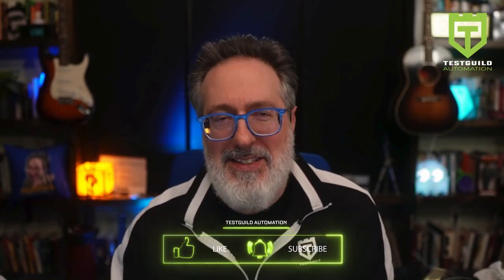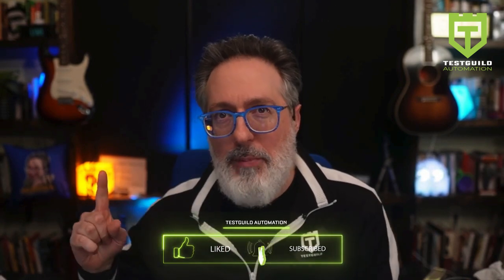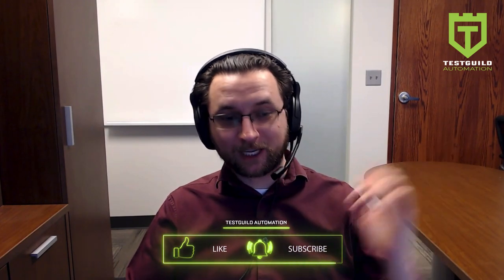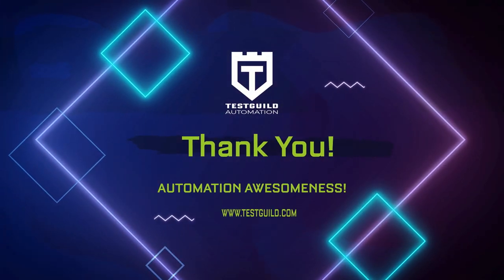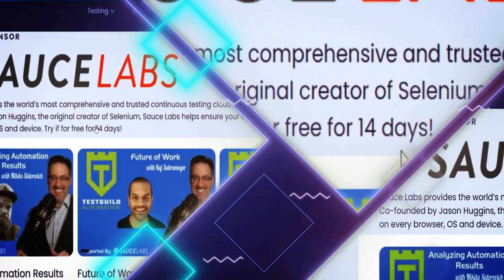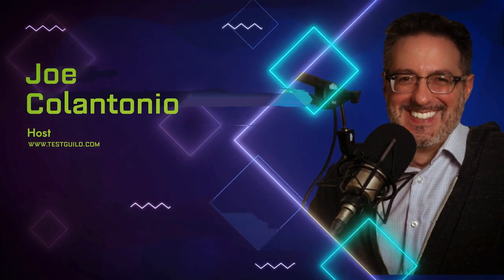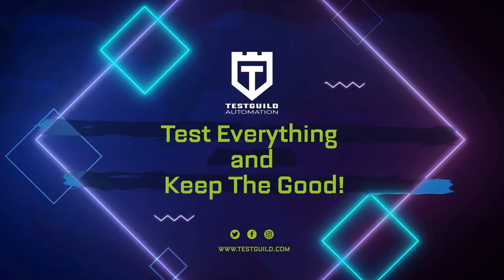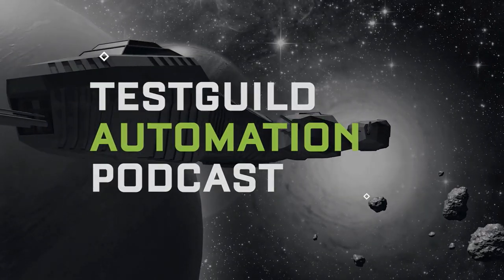How to Develop Customer First Testing Teams with Phillip Talbot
Join us on the latest episode of the TestGuild Automation Podcast as we sit down with QA expert Phillip Talbot. He shares his wealth of experience building and managing customer-first testing teams, covering topics such as team composition, international collaboration, hiring and training, and staying current with new technologies. Take advantage of valuable insights and tips from a seasoned pro in the field. Tune in now!